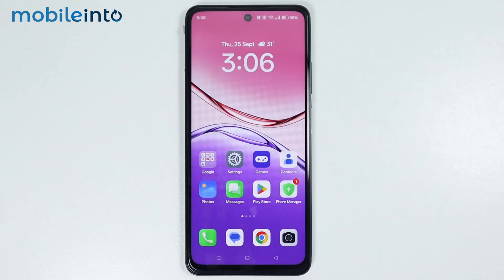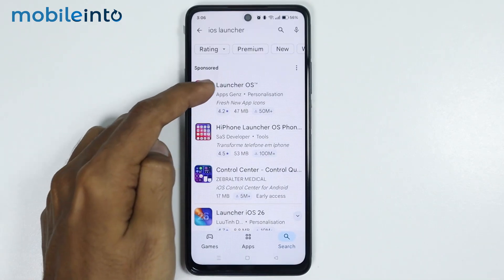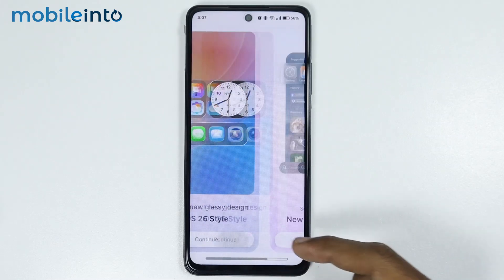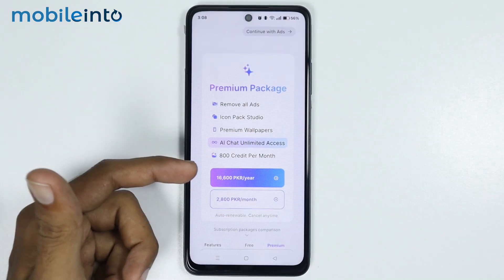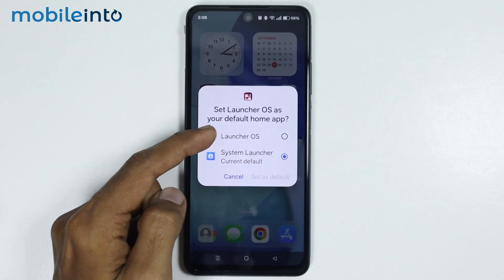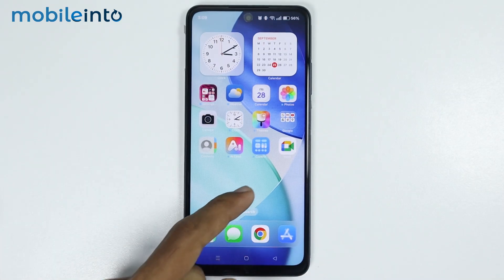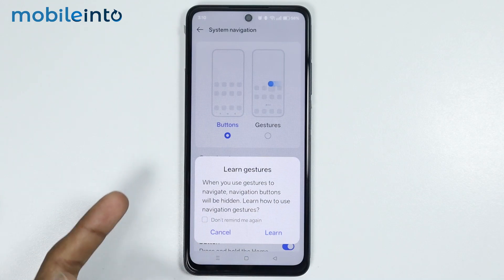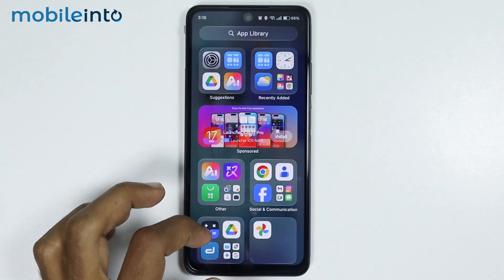[ColorOS 15] How to Download & Install iOS Launcher on ANY Oppo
In this video, we will learn how you can download & install iOS launcher in Oppo. If you want to get iOS launcher or setup ios launcher in Oppo, follow these steps.